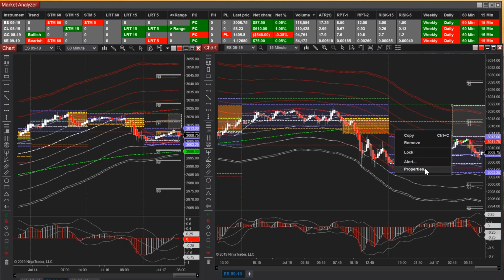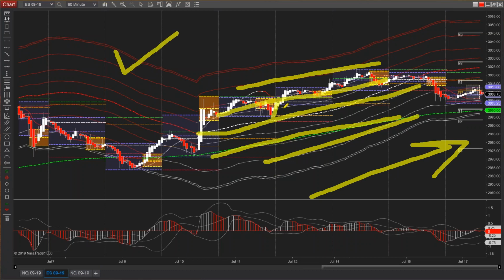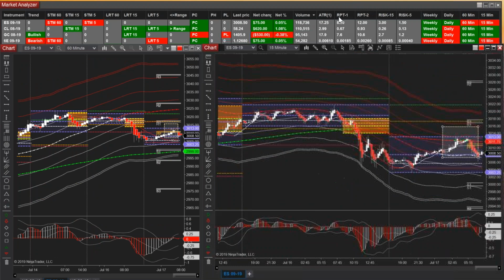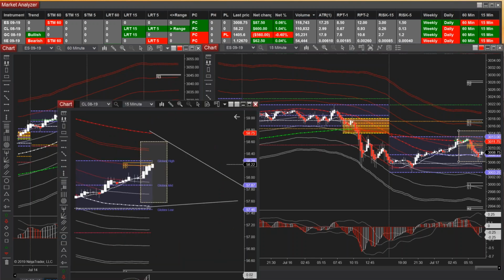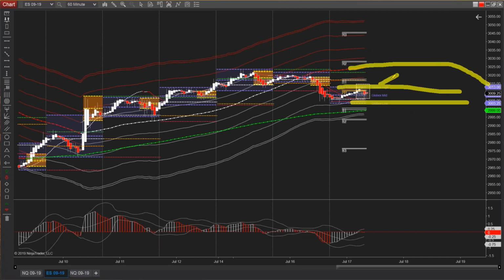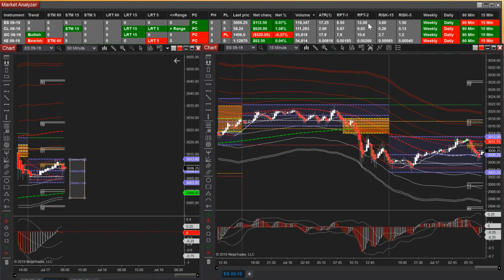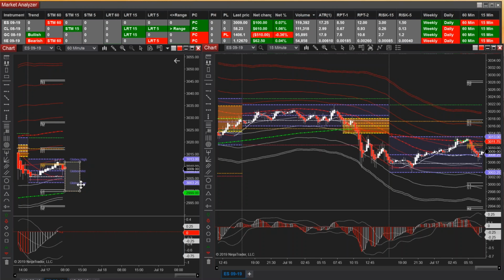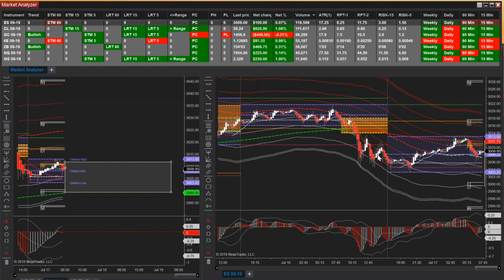NinjaTrader BloodHound Users Live Trade Room